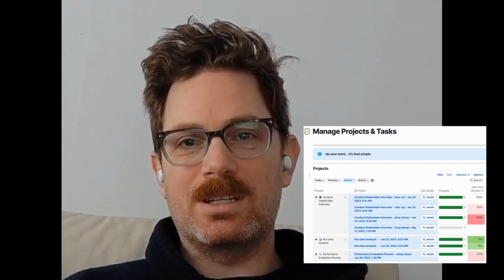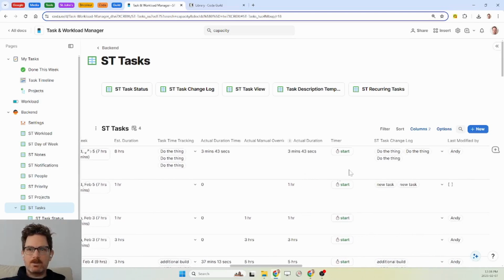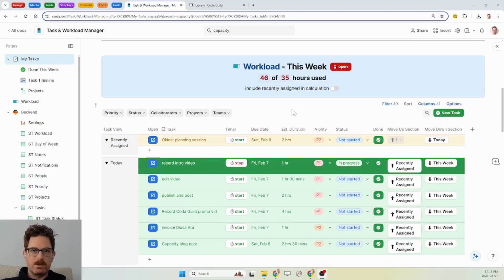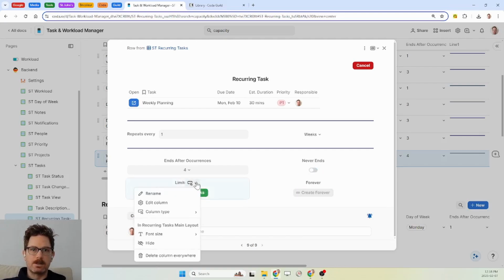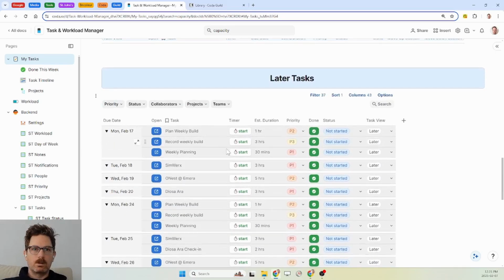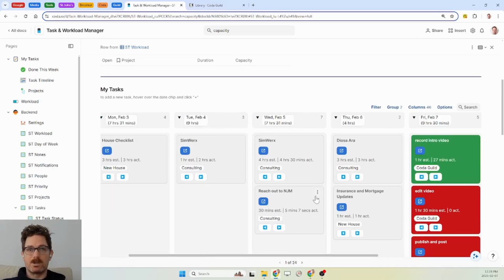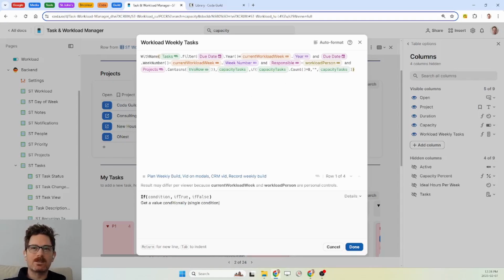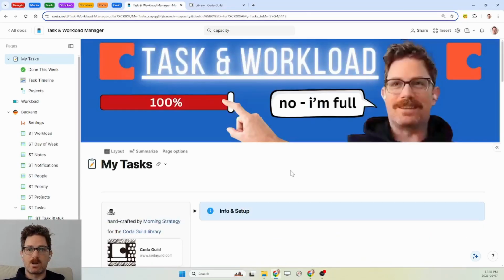This is how to prioritize work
If you love the way Asana lets you manage your tasks and capacity through workload and resource management - then this is the tool for you.

Time tracking, recurring tasks, workload by person, by week, and by project - it's got a lot going for it - definitely a heavier build than I intended for a one-week project - but I've already started using it for my own agency, so well worth it!

In this video, I dig into how I made those pieces of the Task & Workload tool. Hopefully it helps you with your own builds...somehow...

If any of this resonates, or if you want help building tools of your own, check out Coda Guild, a community for learning, building, and sharing better workflows.

This tool is available now in the CODA GUILD Library. Comment and submit an idea for a future tool build, and if I choose it for an episode, I'll give it to you for free.

I build these tools every week for Coda Guild, and all the other days for me and my clients.

time gazing:
0:00 intro
0:41 feature highlights
2:22 get the template in the Coda Guild Library
2:45 anatomy of the build vid
3:20 building the timer
7:30 building recurring tasks
14:03 building workload management
19:30 conclusion